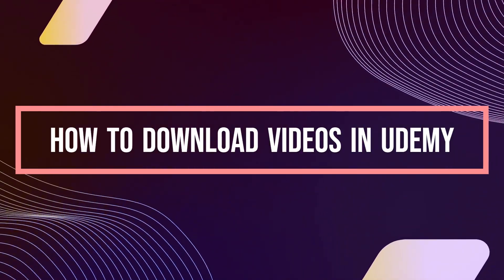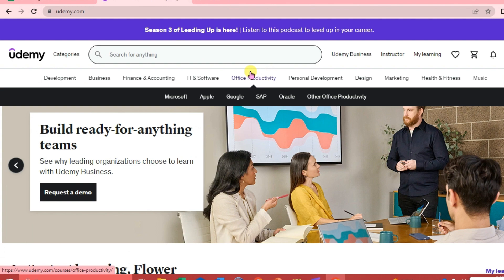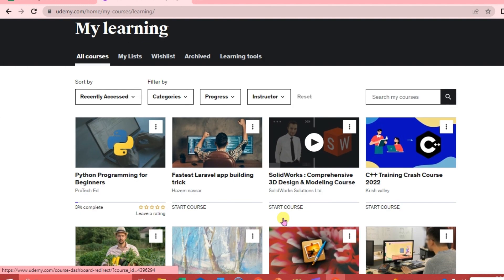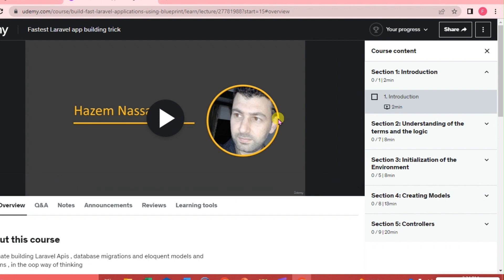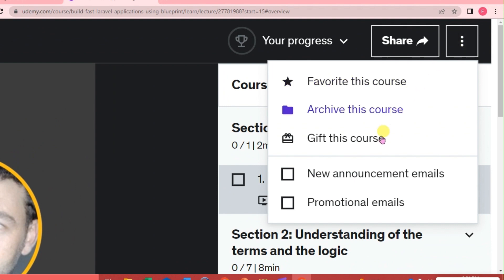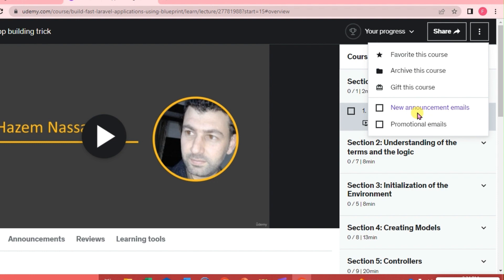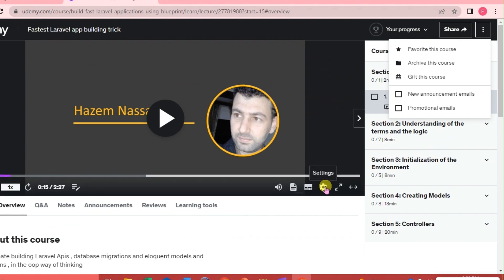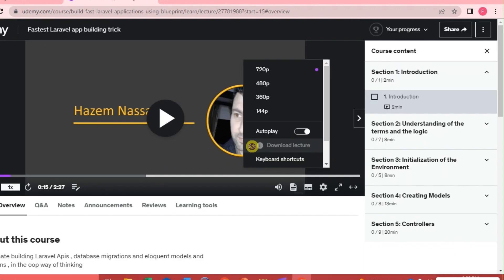How to Download Videos in Udemy (Udemy Tutorials)